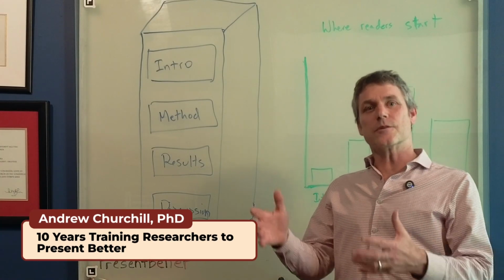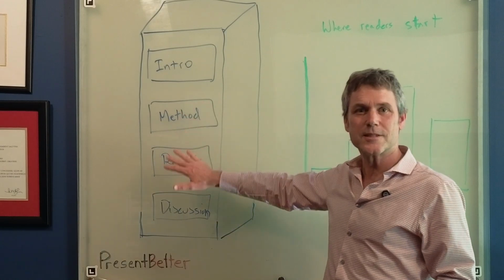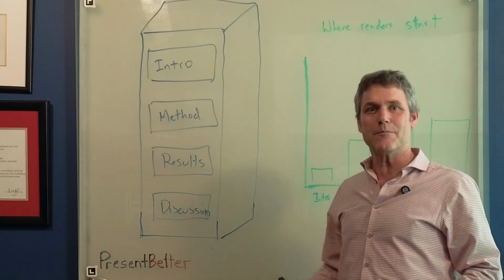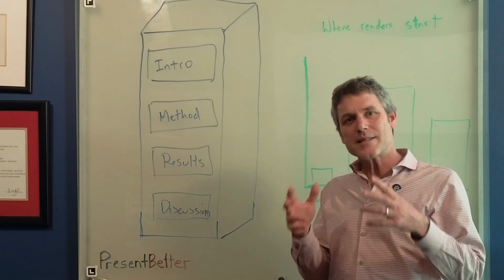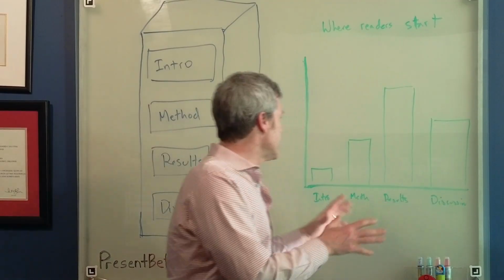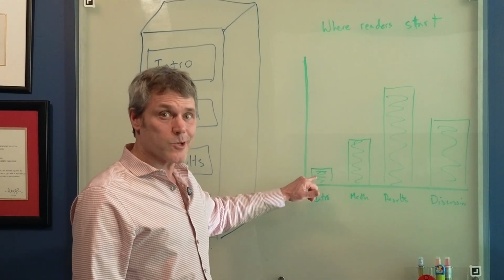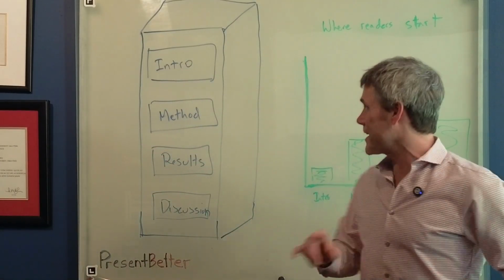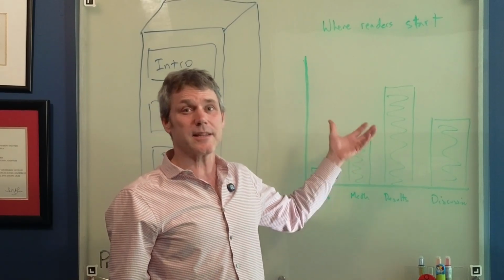Your Research Talk Is Boring... BUT It's Not Your Fault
If you are a PhD or postodc and want to learn the critical frameworks that separate forgettable research presentations from the ones that open doors and accelerate careers

I've developed a program to help you help them.

00:00 Intro
00:30 A bar chart of why audiences tune out
01:35 What to do instead
03:10 Reason 1 the traditional way doesn't work
04:50 Reason 2
07:30 Reason 3 What audiences actually want
09:09 Different may be scary, but it's better